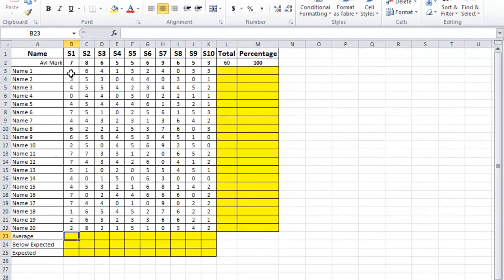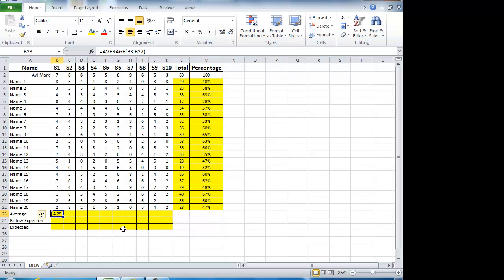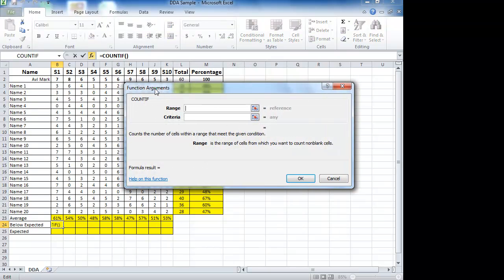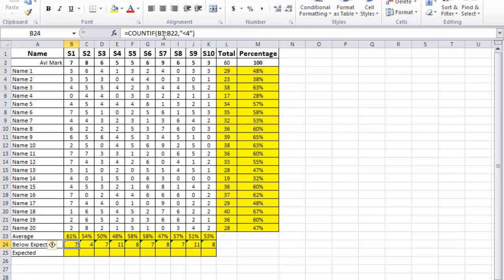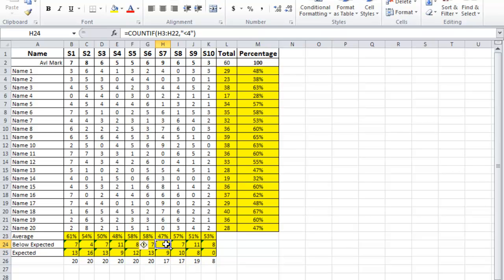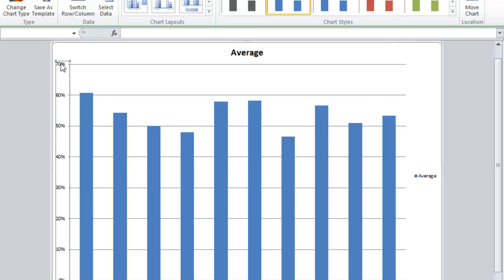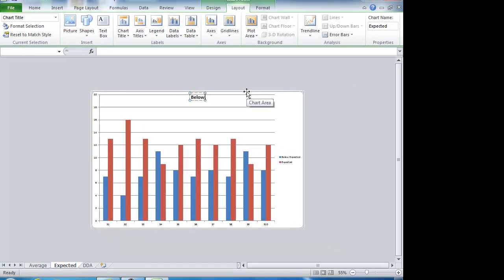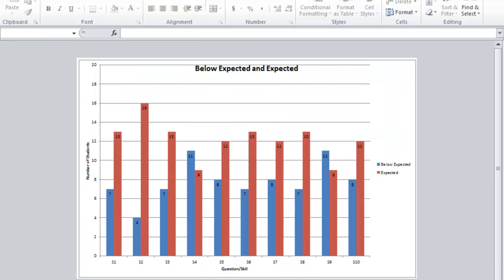Deep Dive Analysis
Deep Dive Analysis @ RWA